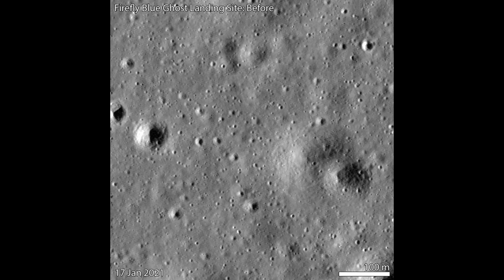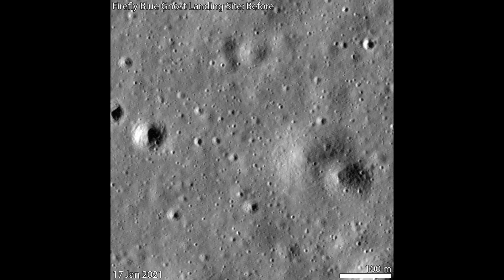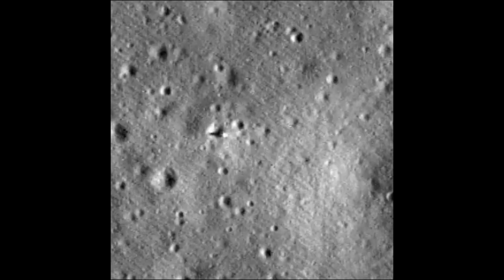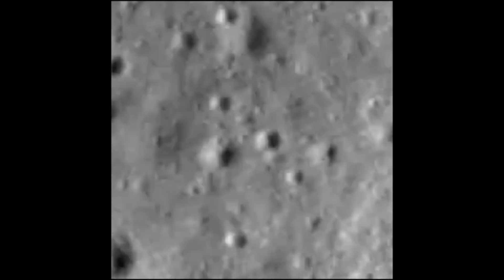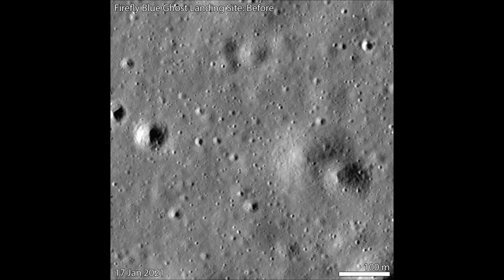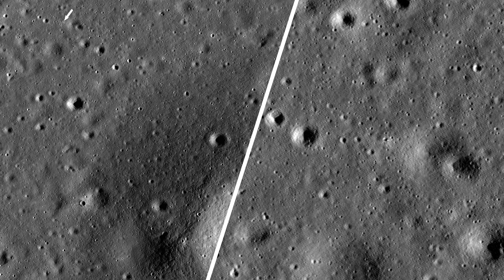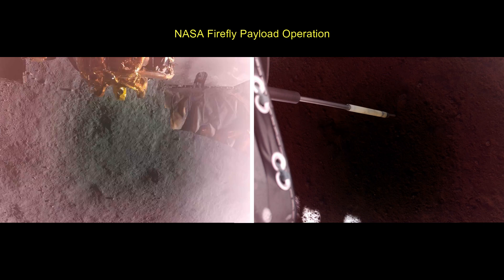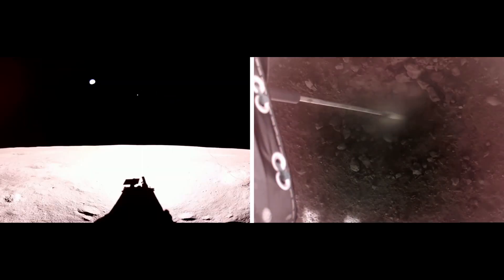NASA Lunar Reconnaissance Orbiter captured before-and-after view of Blue Ghost Mission1 landing site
NASA's Lunar Reconnaissance Orbiter captured this before-and-after view of
@Firefly_Space's Blue Ghost Mission 1 landing site. The post-landing image taken on March 3 shows how the lander's engine altered the lunar surface.